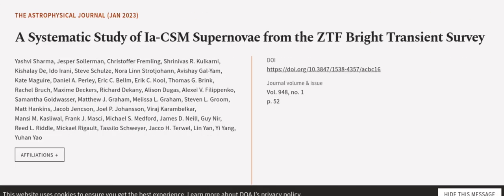A Systematic Study of Ia-CSM Supernovae from the ZTF Bright Transient Survey | RTCL.TV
### Keywords ###

### Article Attribution ###
Title: A Systematic Study of Ia-CSM Supernovae from the ZTF Bright Transient Survey
Authors: Yashvi Sharma, Jesper Sollerman, Christoffer Fremling, Shrinivas R. Kulkarni, Kishalay De, Ido Irani, Steve Schulze, Nora Linn Strotjohann, Avishay Gal-Yam, Kate Maguire, Daniel A. Perley, Eric C. Bellm, Erik C. Kool, Thomas G. Brink, Rachel Bruch, Maxime Deckers, Richard Dekany, Alison Dugas, Alexei V. Filippenko, Samantha Goldwasser, Matthew J. Graham, Melissa L. Graham, Steven L. Groom, Matt Hankins, Jacob Jencson, Joel P. Johansson, Viraj Karambelkar, Mansi M. Kasliwal, Frank J. Masci, Michael S. Medford, James D. Neill, Guy Nir, Reed L. Riddle, Mickael Rigault, Tassilo Schweyer, Jacco H. Terwel, Lin Yan, Yi Yang ,and Yuhan Yao

### Video Timestamps ###
0:00:00 - Summary
0:00:59 - Title
0:01:05 - Outro
0:01:09 - End